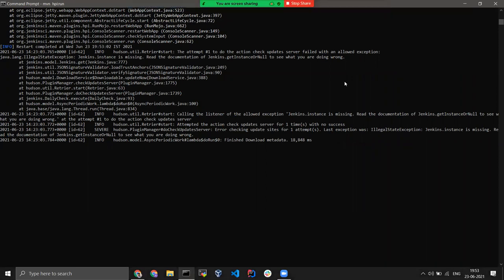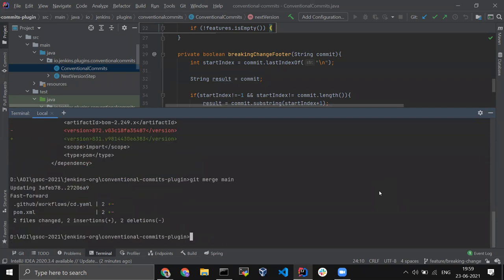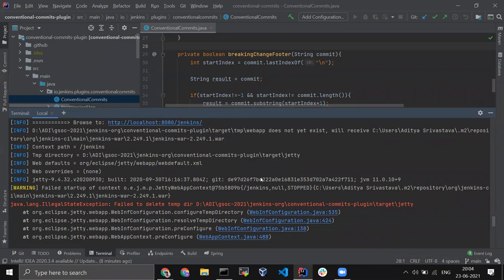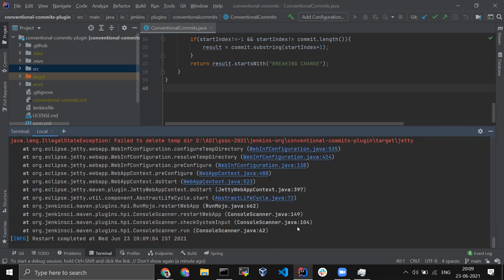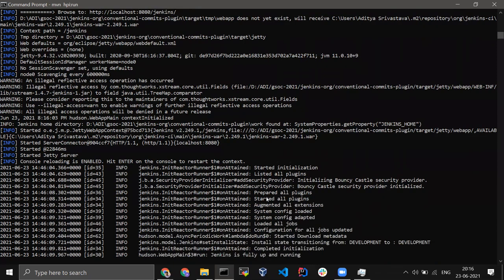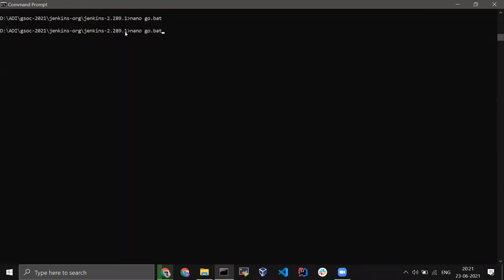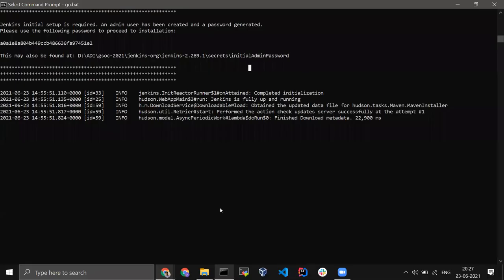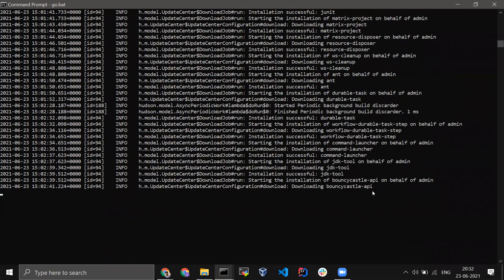Jenkins in GSoC 2021, Jun 23, 2021 Office Hours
Office hours for Google Summer of Code 2021 in the Jenkins project.  June 23, 2021.